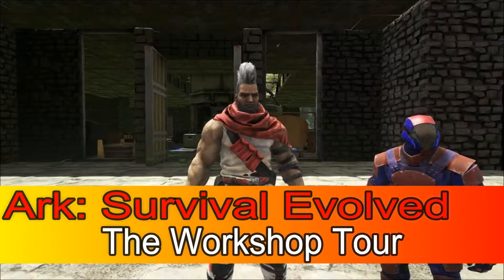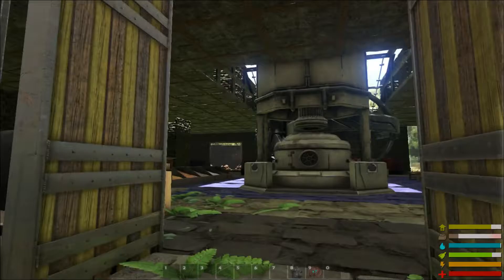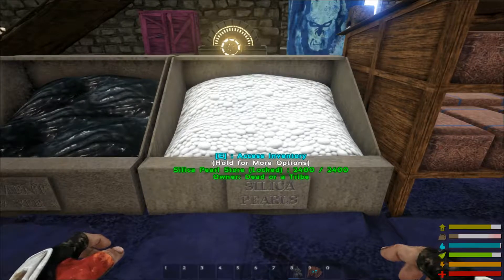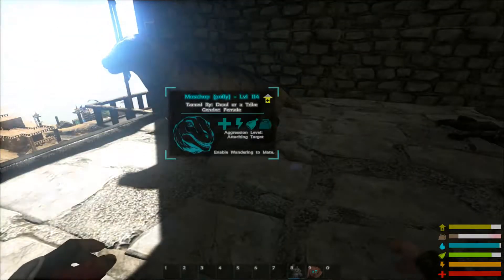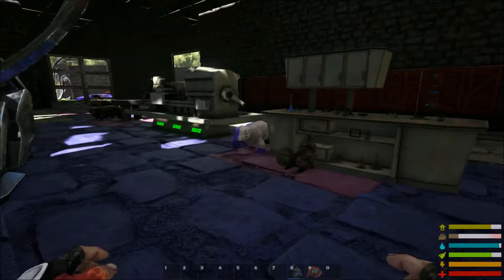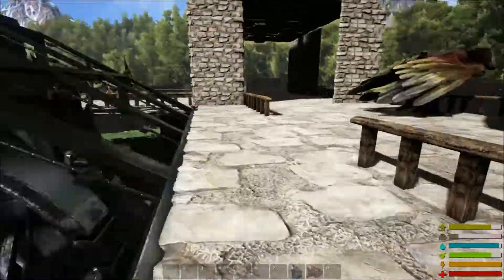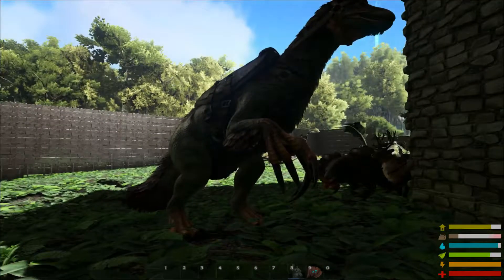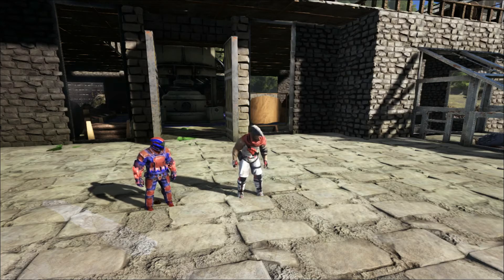Ark: Survival Evolved - Base Tours - The Workshop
In the first episode of our Ark: Survival Evolved base tour series, we will be taking a tour of our tribe's communal workshop and its additional facilities.  We have tried to make the workshop as user friendly and functional as possible.  We hope you like our workshop and maybe it will give you some ideas for your own workshop.